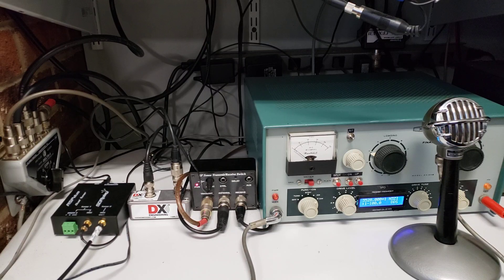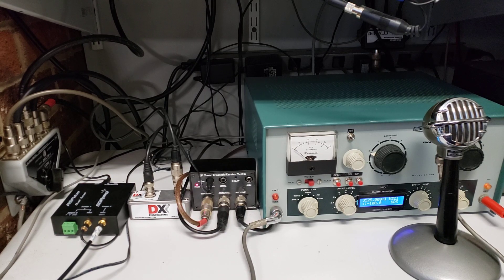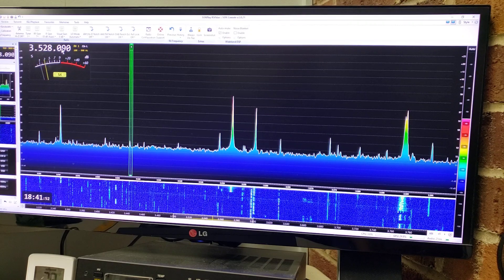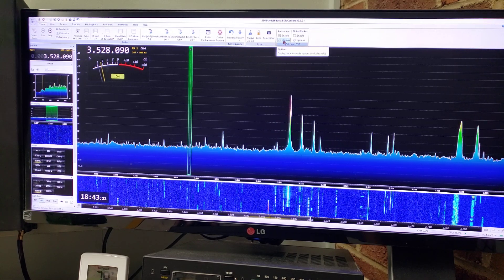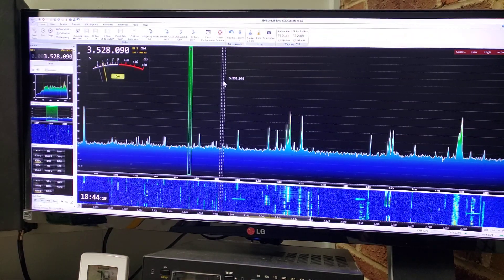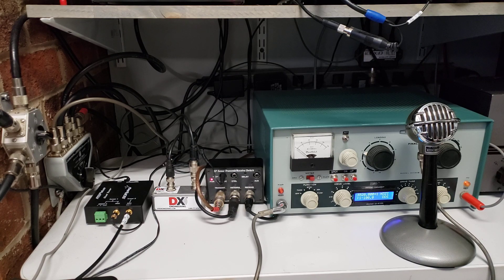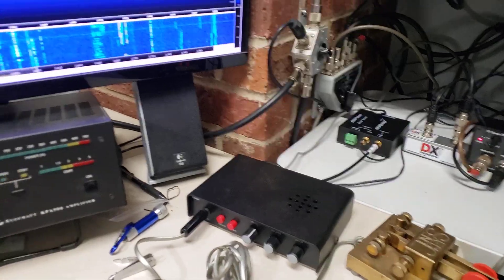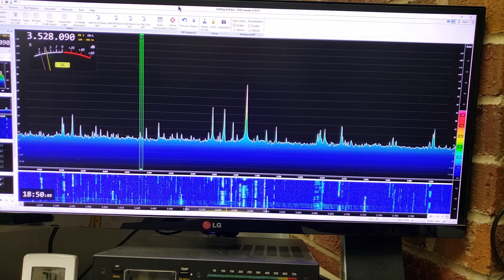How to Mute an SDR for that Vintage Boat Anchor Transmitter - No wires!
Excuse the throat clearing... Spring pollen!

Transmit Receive switching is done by the MFJ-1708. It senses RF from your transmitter and takes care of antenna switching.

SDR-Console has an Auto - Mute function. When a strong signal (adjustable) hits your receiver(SDRPLAY DUO) or other. the audio and screen is quickly and smoothly stopped.

This works great with either CW or AM. It should also work with SSB when "Peak" is selected under Auto Mute but I have not tested this.

For CW you must supply your own sidetone. Most keyers have this anyway. I'm using the Palstar CW50A which has an output to key grid blocked transmitters.

You ask..."Why not just listen to yourself  via the SDR"? Simple. There is a rather long delay and although you can hear your signal the delay will make it impossible to send good CW so we need to mute the SDR.